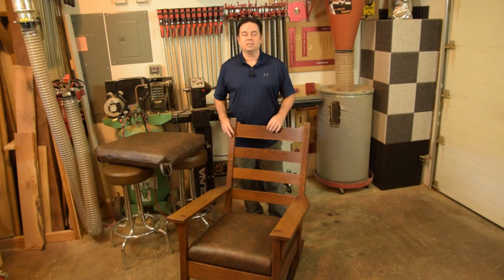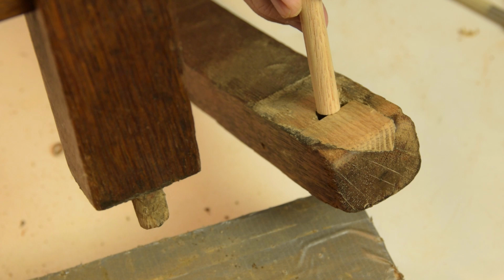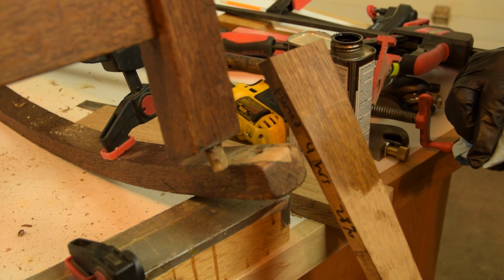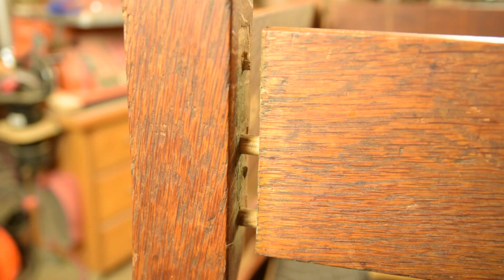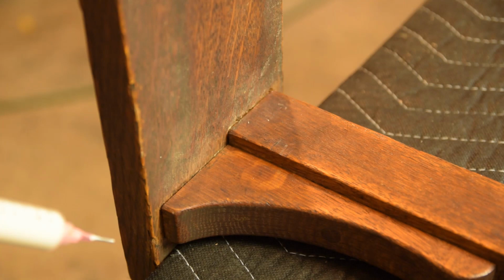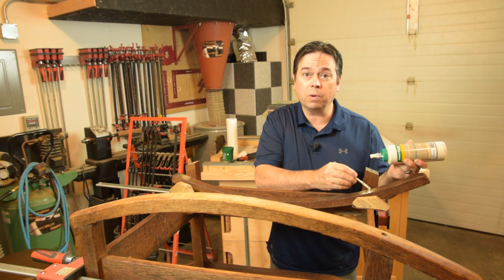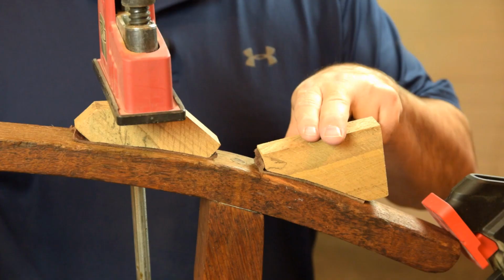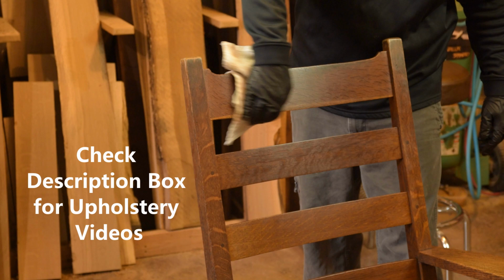Gustav Stickley Rocker Repair and Restoration Antique Rocking Chair Fix and Wood Repairs Glue Chair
Repair antique mission Gustav Stickley rocker / rocking chair including fix and restore broken rocker, re-glue / glue entire chair frame, and apply a restorative wax treatment to maintain the original finish.  Craftsman / Arts and Crafts style furniture deserves to be preserved, especially examples like this original Gustav Stickley #319 scoop back / U back rocker.